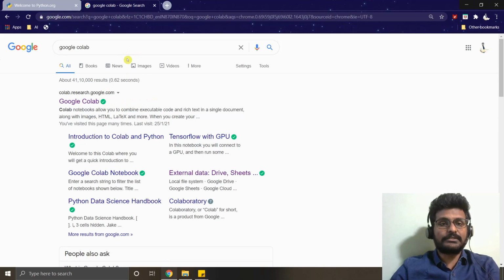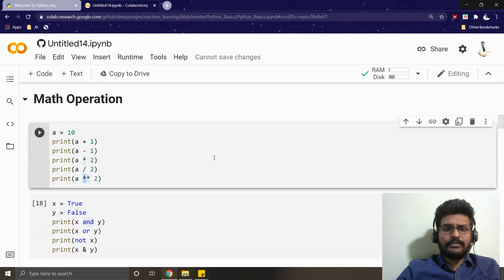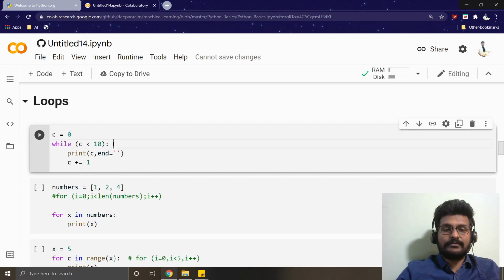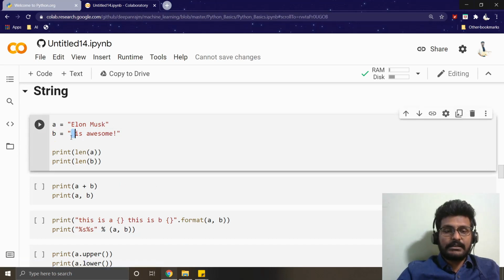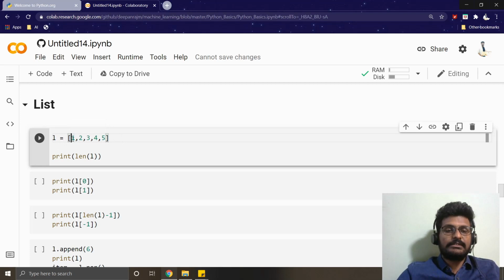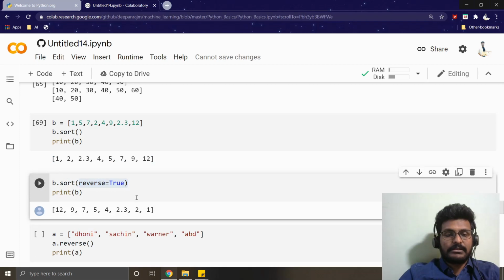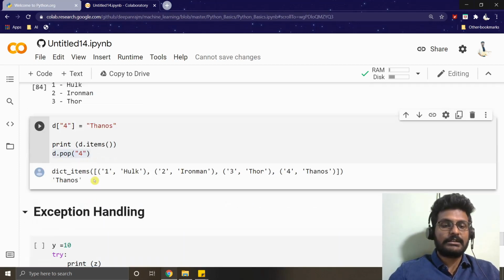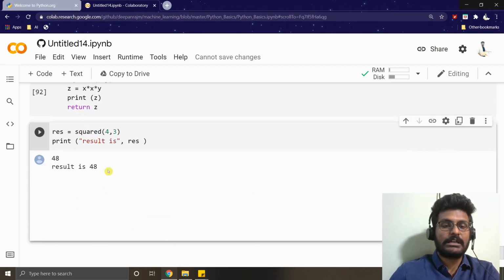Learn Python Basics using Google Colab | Python Tutorial for Beginners from Scratch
This Video will help you get started with Python basics covering Datatypes, Conditions, Loops, Data Structures, Exceptions, Functions. This is pretty much which you need to get started.